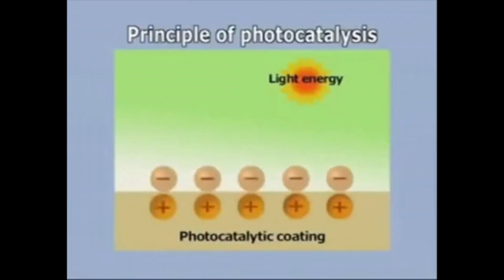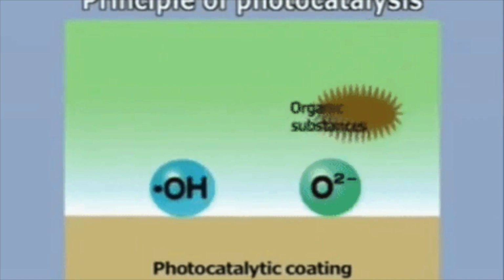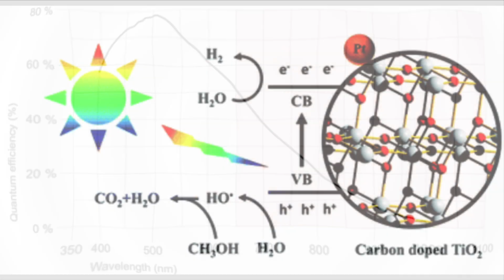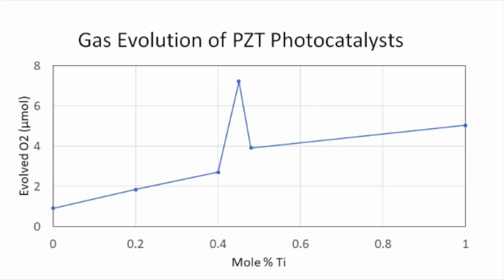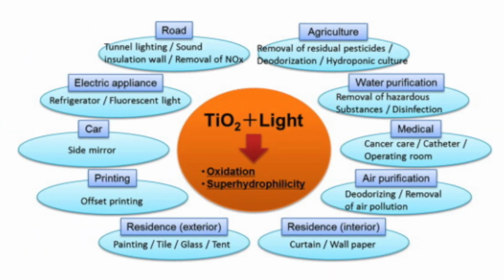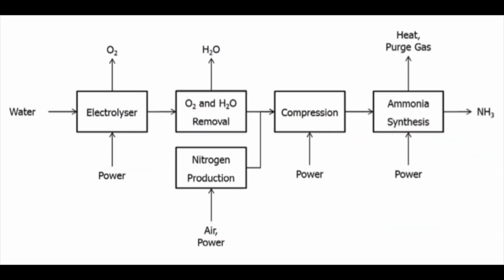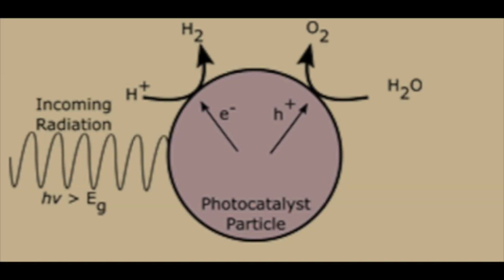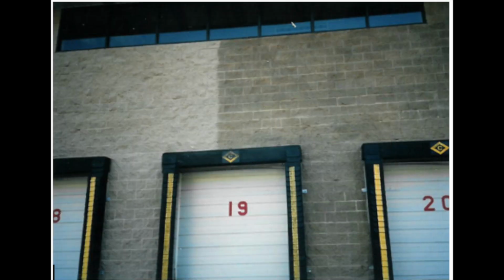3015 Final Project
Semiconductor Photocatalysis